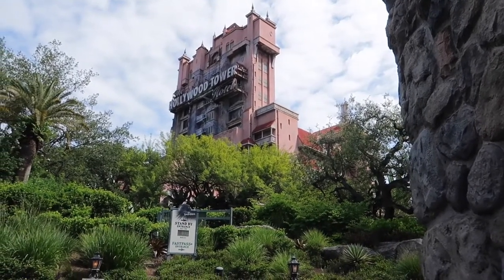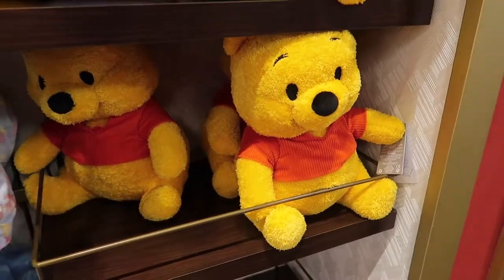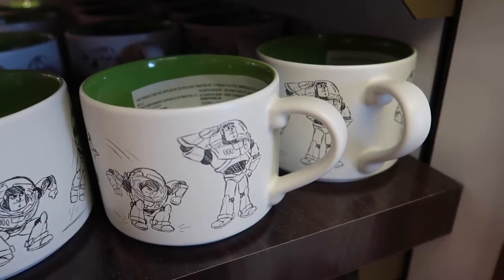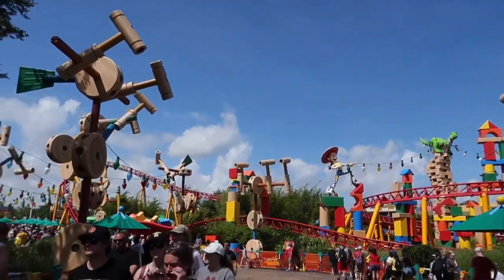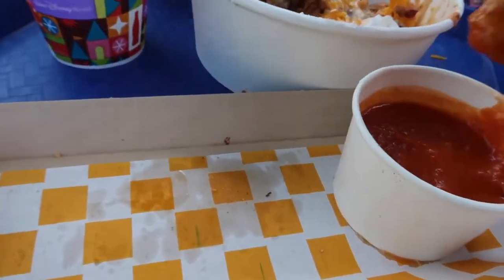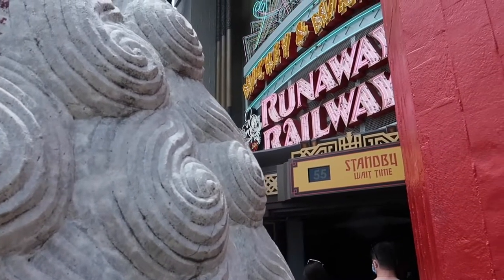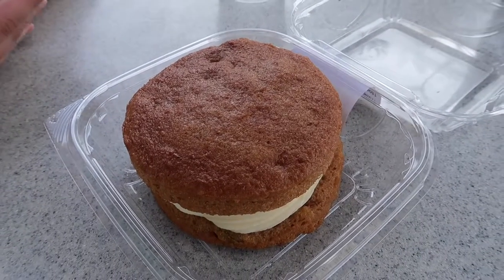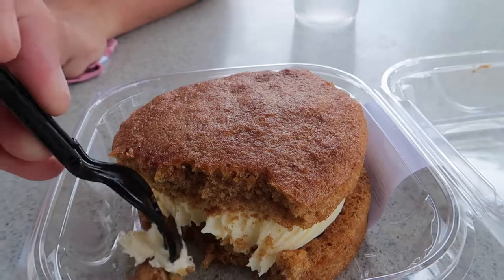Disney's Hollywood Studios Vlog and Lunch at Woody's Lunchbox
Join us in this vlog while we hang out at Disney's Hollywood Studios on a beautiful windy Florida day. We got to soak up the sun and enjoy a couple of rides before we at lunch at Woody's Lunchbox. The grilled cheese, tomato soup and tachoes (or chili cheese tater tots) were absolutely delicious. We got dessert at the Trolley Car Cafe (aka Starbucks). The carrot cake cookie was cold, moist and super tasty. Would totally have that again! This week has been cooler in Florida and we know that the heat and humidity is just around the corner. We loved hanging out at Disney without having to wear a mask while outdoors. It really does help enjoy the magic that is Disney. We didn't have to wear a mask while in lines that are outside, however once you get into the indoor queue you are asked (or just do it) to put your mask or face covering on. Overall, a very successful day at Disney's Hollywood Studios. Bye.

Sony A6600
Sigma 16mm 1.4
Sigma 30mm 1.4
Rode Videomicro
Canon G7Xii
Windscreen muff for G7Xii (helps with wind)
Manfrotto Mini Tripod

Defqwop - Heart Afire